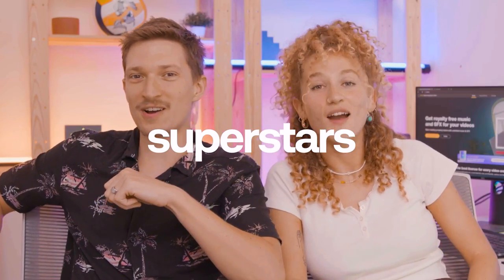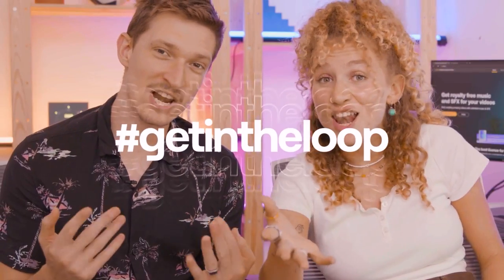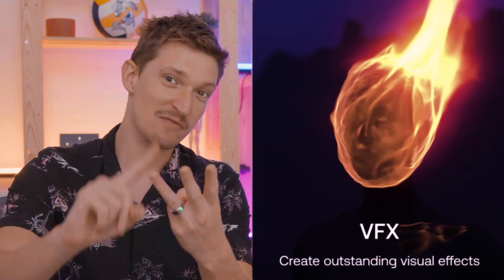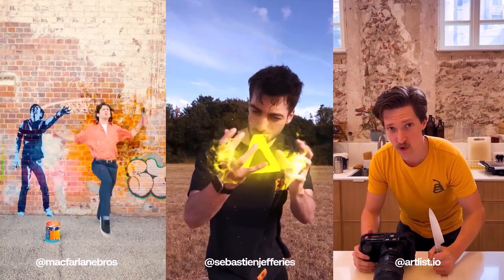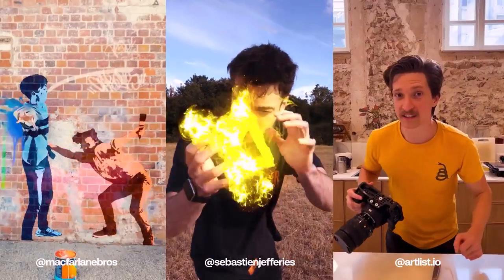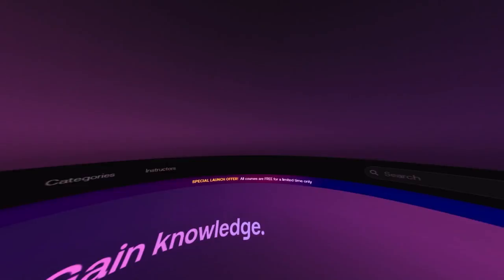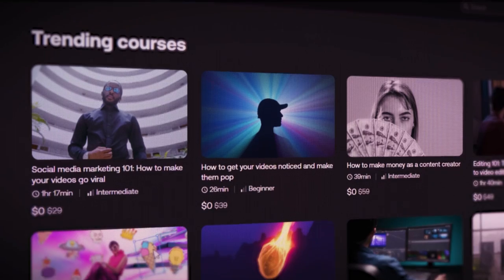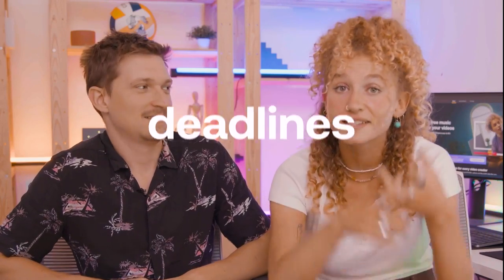How to GetInTheLoop for Your Chance to WIN Amazing Prizes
► Your challenge:
1) Go to the link above
2) Choose a topic from the Artlist Academy: lighting, sound design or VFX
3) Make a short loop video around that theme using Artlist music

► Challenge starts today and ends on August 22nd.
► Winners will be announced early September.

Thank you to our partners:
RØDE | Nanlite | Moment | Insta360